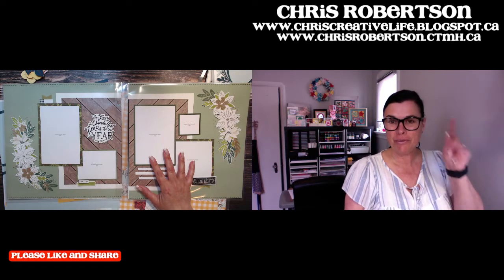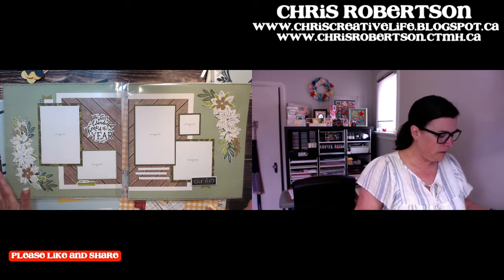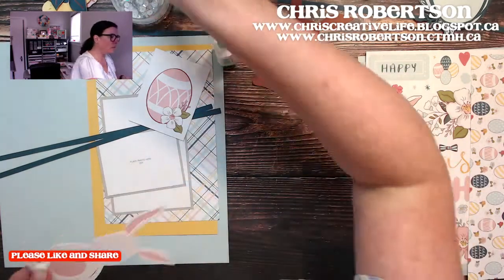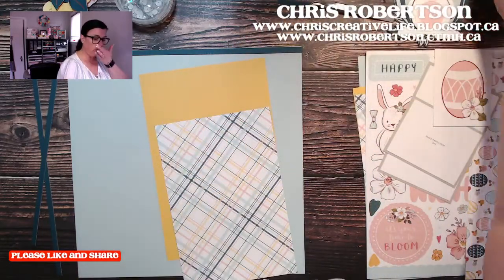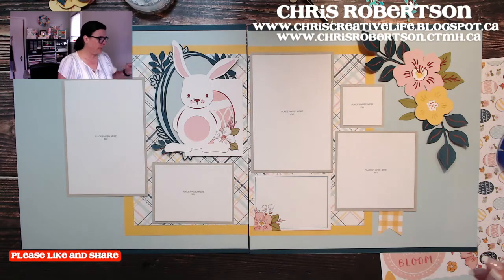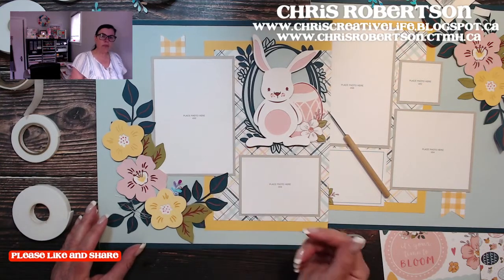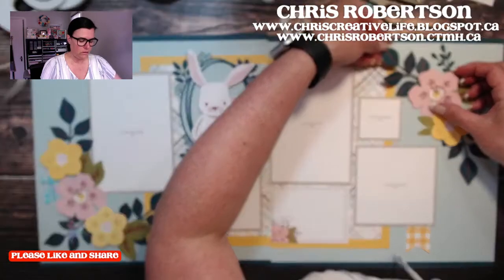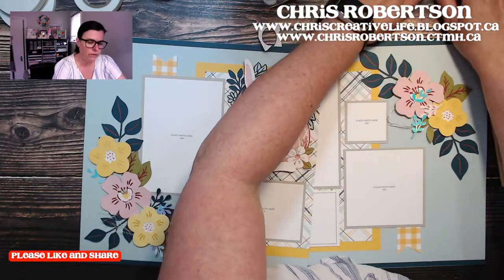A fun Easter layout, ready for photos!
Today I am going to re-create a layout from the Christmas Album Retreat and we are going to make it Easter. It is going to be stinkin' cute.                       These are all the places you can find me- Shop